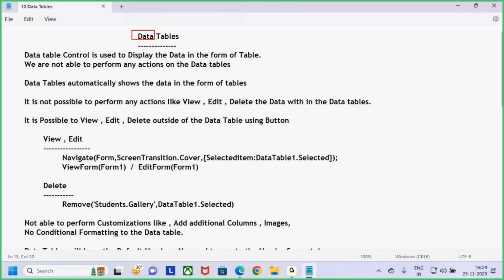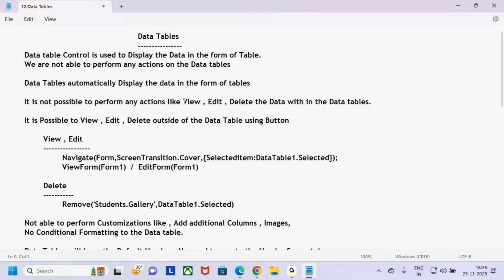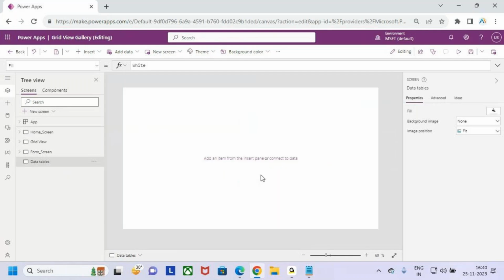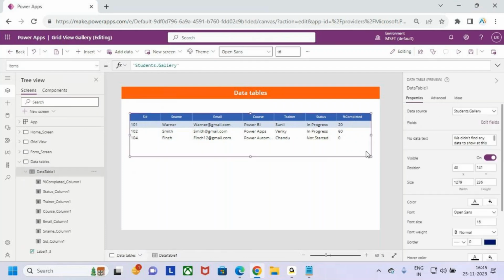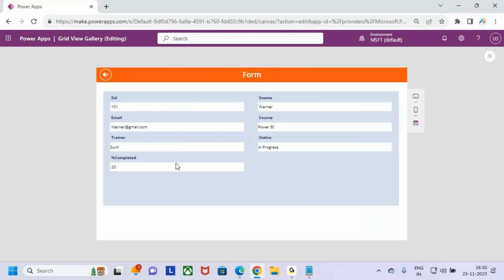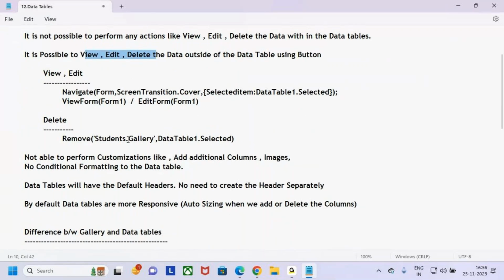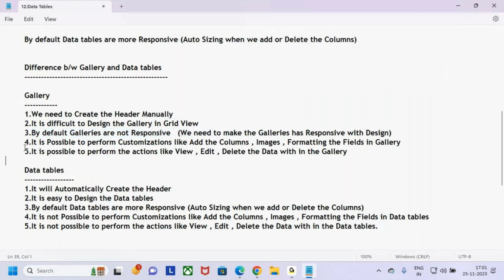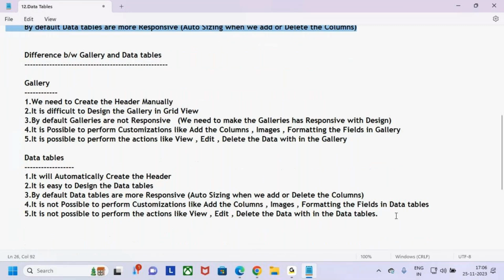Data Tables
Data table Control is used to Display the Data in the form of Table.
 We are not able to perform any actions on the Data tables

 Data Tables automatically Display the data in the form of tables

 It is not possible to perform any actions like View , Edit , Delete the Data with in the Data tables.

 It is Possible to View , Edit , Delete the Data outside of the Data Table using Button

  View , Edit
   Navigate(Form,ScreenTransition.Cover,{Selecteditem:DataTable1.Selected});
   ViewForm(Form1)  /  EditForm(Form1)

  Delete
   Remove('Students.Gallery',DataTable1.Selected)

 Difference b/w Gallery and Data tables

 Gallery
 1.We need to Create the Header Manually
 2.It is difficult to Design the Gallery in Grid View
 3.By default Galleries are not Responsive   (We need to make the Galleries has Responsive with Design)
 4.It is Possible to perform Customizations like Add the Columns , Images , Formatting the Fields in Gallery
 5.It is possible to perform the actions like View , Edit , Delete the Data with in the Gallery

 1.It will Automatically Create the Header
 2.It is easy to Design the Data tables
 3.By default Data tables are more Responsive (Auto Sizing when we add or Delete the Columns)
 4.It is not Possible to perform Customizations like Add the Columns , Images , Formatting the Fields in Data tables
 5.It is not possible to perform the actions like View , Edit , Delete the Data with in the Data tables.